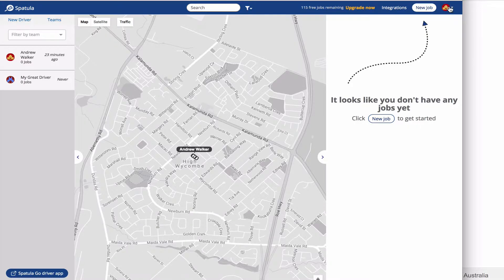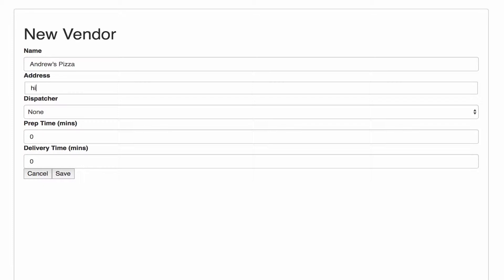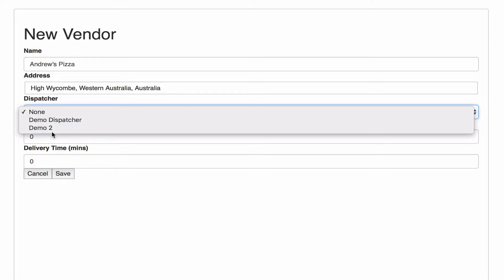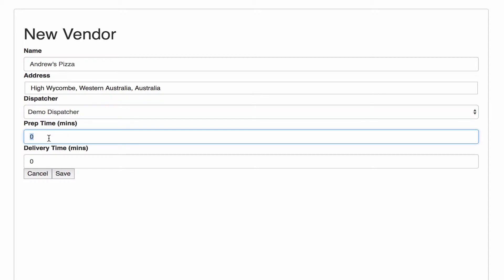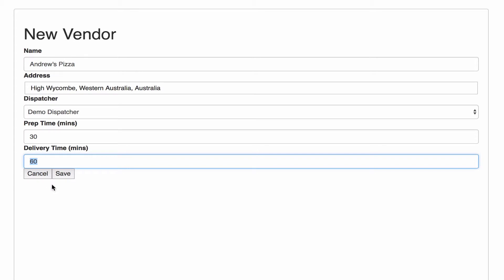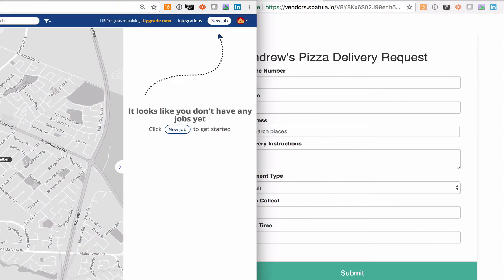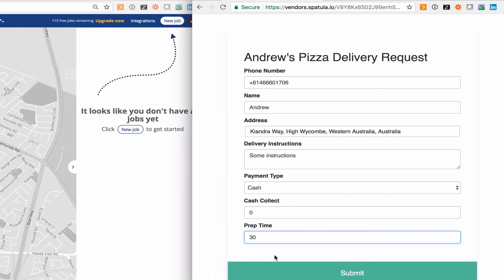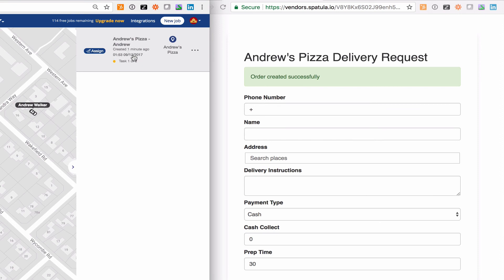Spatula - Create delivery request forms for vendors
Spatula let’s you create vendors such as restaurants in your account to provide them with a unique delivery request form that will automatically create a job in Spatula and offer it to your drivers based on whatever dispatch policies you like - such as how far the driver is away, what team they are in, how many jobs they have. In this video I’ll show you the whole process in under 4 minutes - pretty easy!